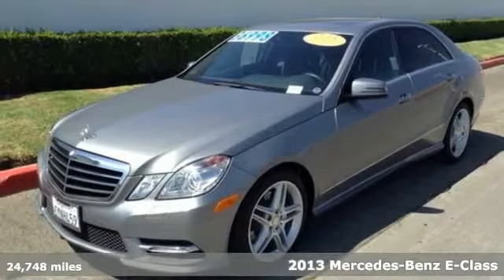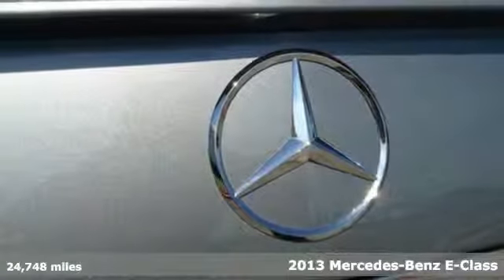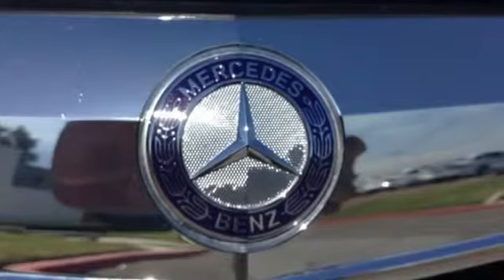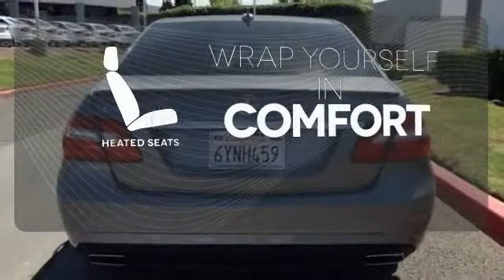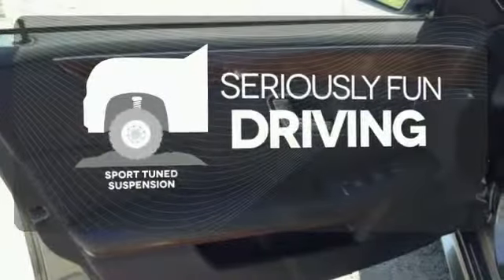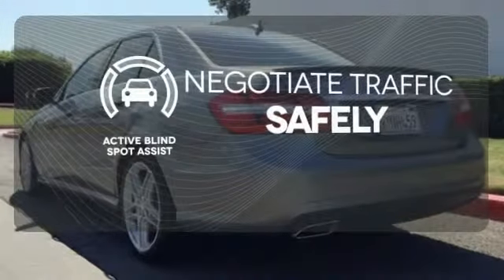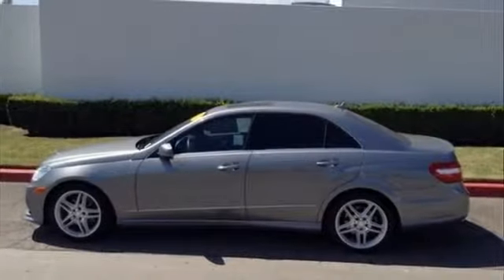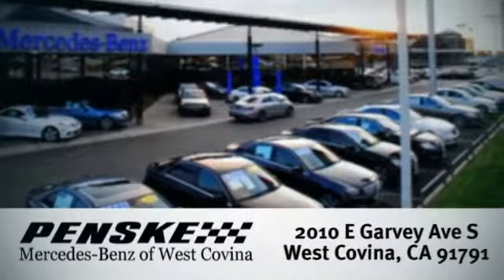2013 Mercedes Benz E Class West Covina CA El Monte, CA P16409 360p